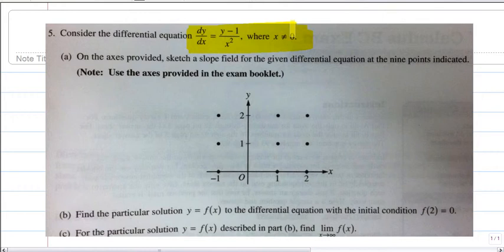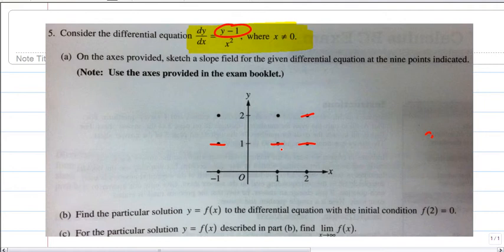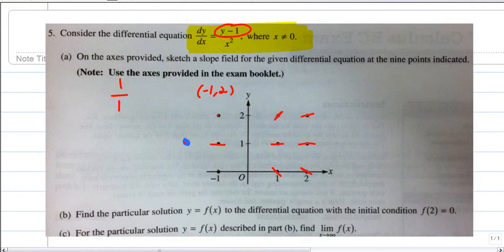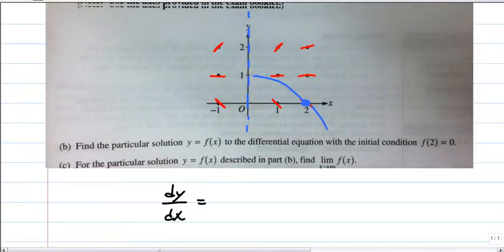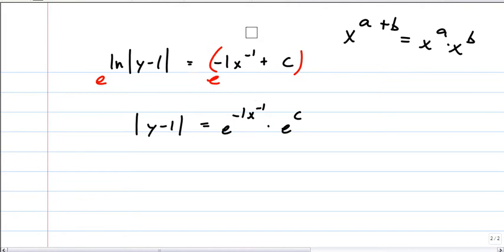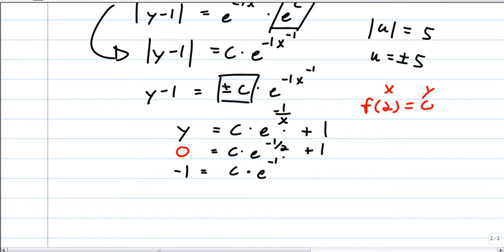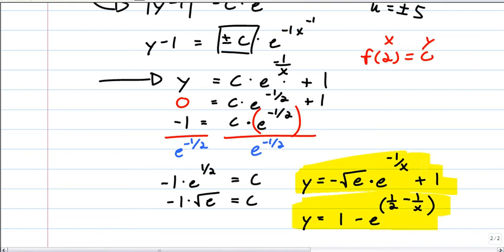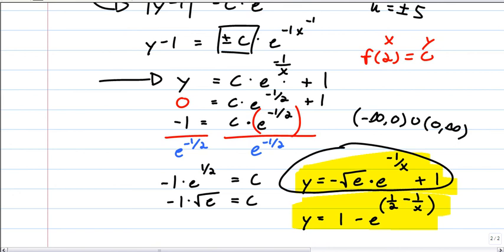Slope Feilds and solving Differential Equations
2008 AB#5